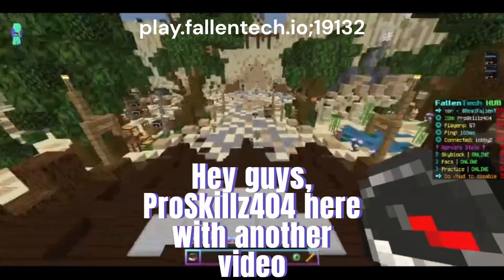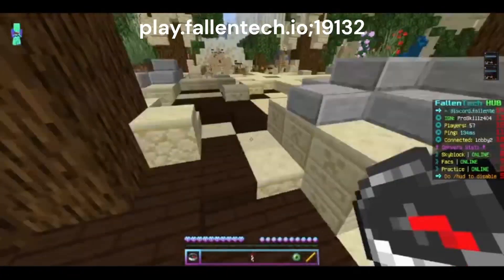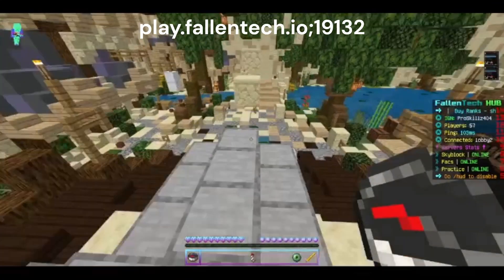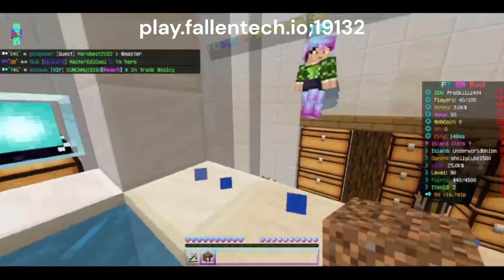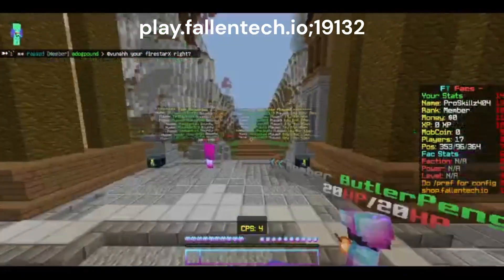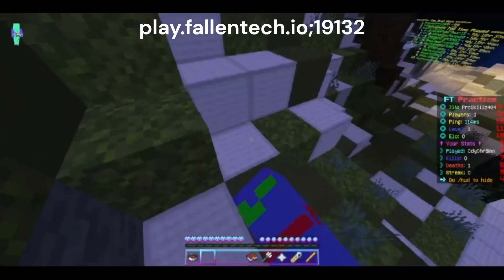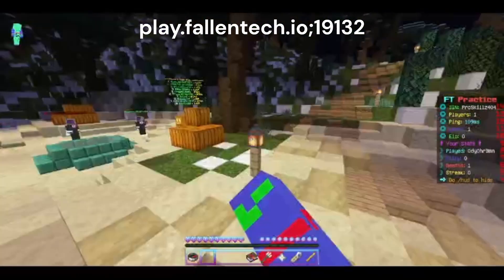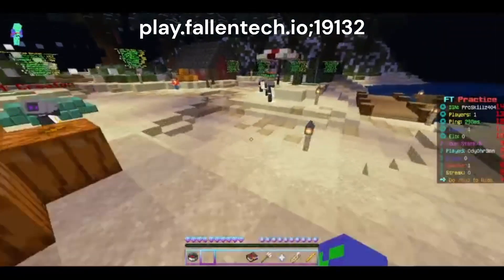My First Impressions of Fallentech